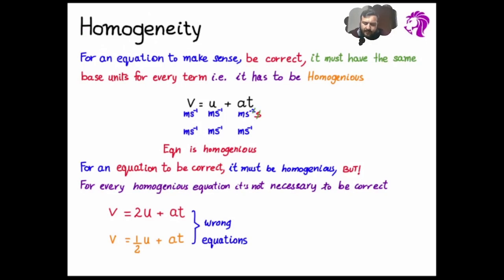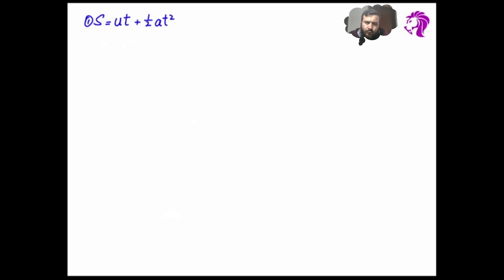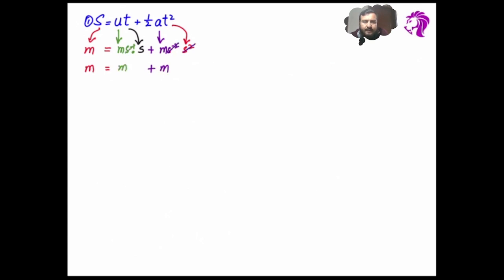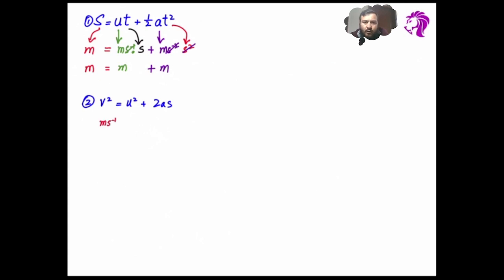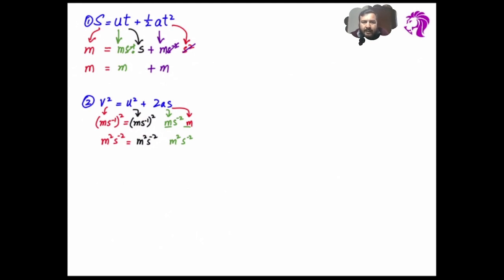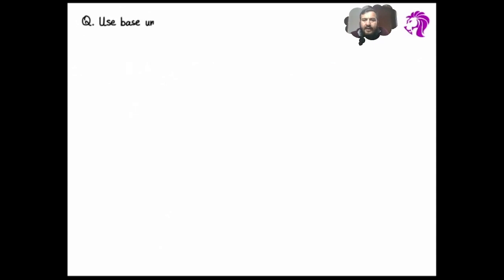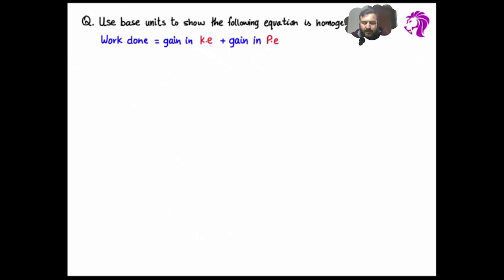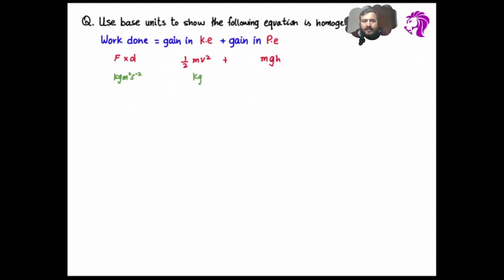As 1.5 Homogeneous Eq Q1